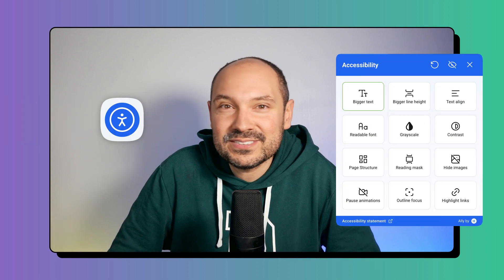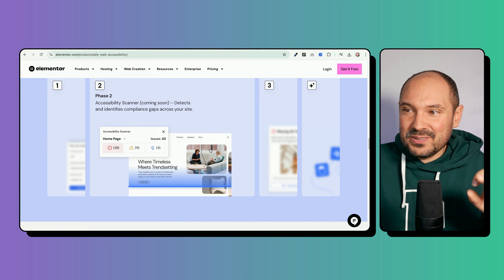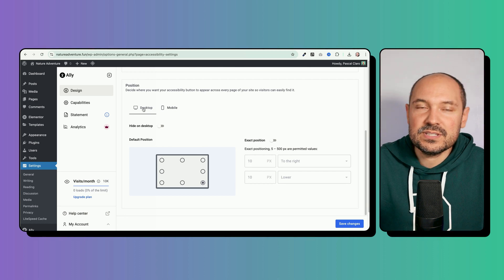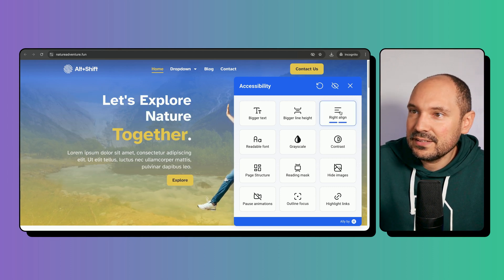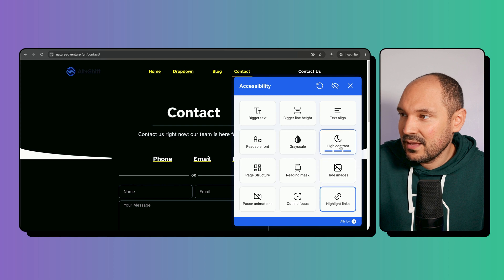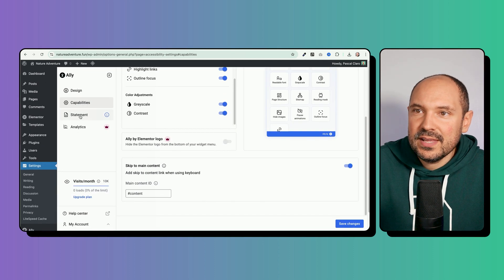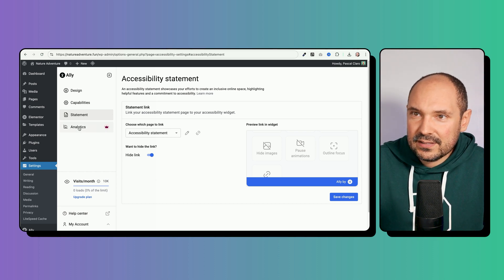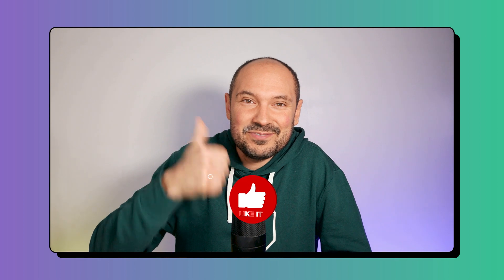Ally Free Accessibility Plugin For WordPress (By Elementor) – First Look and Review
Ally is a free WordPress plugin for accessibility created by the Elementor team.
or directly from the WP plugins repository.

In this video we are going to review Ally and have a first look at its main widget features (excuse my pronunciation of the word "Ally" in the video😅):

- increase text size
- increase line height
- change text alignment
- enhance fonts readability
- apply grayscale to the website
- increase color contrast
- show page structure
- enable a reading mask
- hide the website’s images
- pause animations
- outline focus
- highlight links

You can also style the widget color, icon aspect and positioning in the website.

Ally can be used on any type of WordPress website, no need to use Elementor to make it work.

*Timestamps*
00:00 Ally plugin by Elementor introduction
00:16 Exploring the Ally product page
03:11 Let's install the Ally plugin
04:54 Check my new 2025 Elementor Tutorial
05:20 Styling the Ally accessibility widget
06:21 Testing Ally widget functionalities
10:47 Exploring other Ally settings in the backend
12:42 Create a free Accessibility statement page with Ally
14:06 Why the Ally panel opens always on the right?
14:41 The Ally Pro features
15:16 Ally pro plans
18:04 Share with me your thoughts on Ally accessibility plugin

Unlock the powerful tools I use daily to supercharge my WordPress site!

Pascal